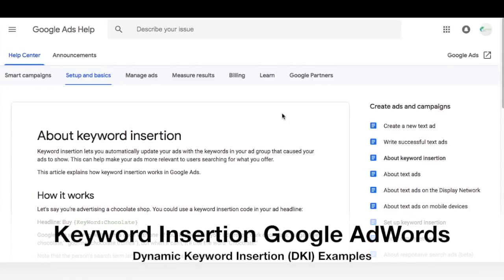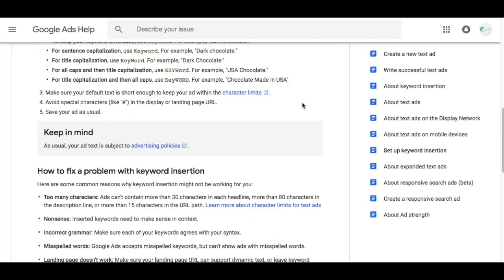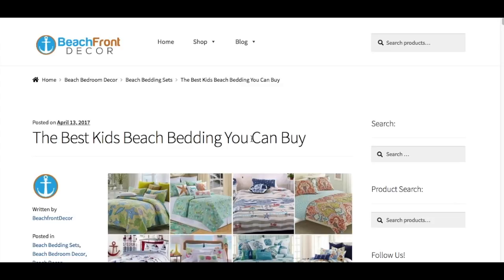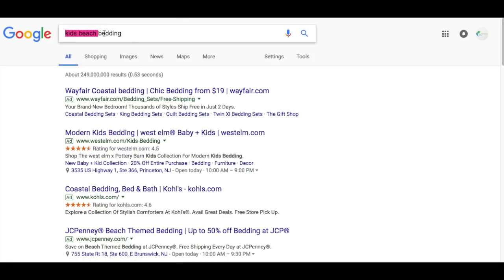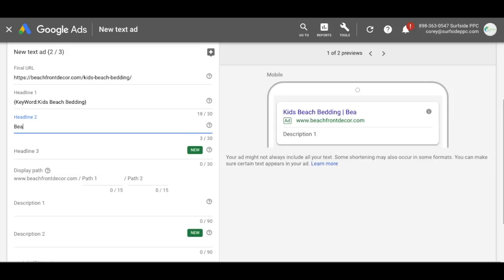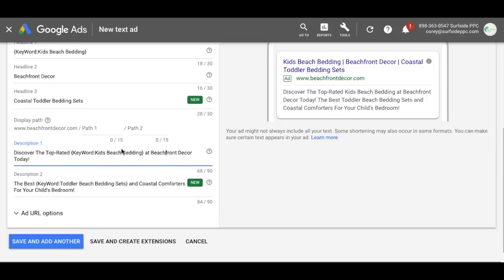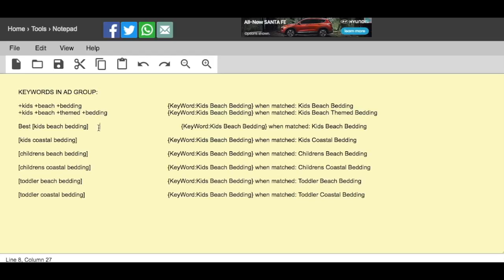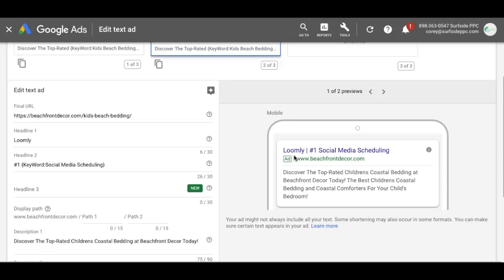Dynamic Keyword Insertion (DKI) Tutorial - Google AdWords & Bing Ads Keyword Insertion Examples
We Cover Google AdWords & Bing Ads Keyword Insertion Examples so you can create dynamic keyword insertion ads to improve your click-through rate and quality score. Google keyword insertion is a great strategy to improve your overall relevance, so you can match your ads to the users search query using the targeted keywords in your Ad Group.

Keyword insertion is one of the more advanced strategies and features you can use when creating Google and Bing ads. Your ad will dynamically update using the users search query to match one of the targeted keywords in your ad group. Dynamic keyword insertion can be used with broad, modified broad, phrase, and exact match keywords. Your ads will match your customers search term. Google Ads will try to replace this code with one of your keywords in your ad group.

Common Dynamic Search Ads Errors

Too many characters: Ads can't contain more than 30 characters in each headline, more than 80 characters in the description line, or more than 15 characters in the URL path.

Nonsense: Inserted keywords need to make sense in context.

Incorrect grammar: Make sure each of your keywords agrees with your syntax.

Misspelled words: Google Ads accepts misspelled keywords, but can't show ads with misspelled words.

Dynamic Search Ads: Keyword insertion isn’t available for Dynamic Search Ads because they don’t use keyword targeting.

Title case: The first letter of all keywords will be capitalized.
For title capitalization, use KeyWord.

Sentence case: Only the first letter of the first keyword will be capitalized.
For sentence capitalization, use Keyword.

Lower case: No letters will be capitalized.
To keep your keyword lowercase, use keyword.

Our goal is to give you dynamic keyword insertion best practices and keyword insertion examples that you can learn from and use in your own campaigns.